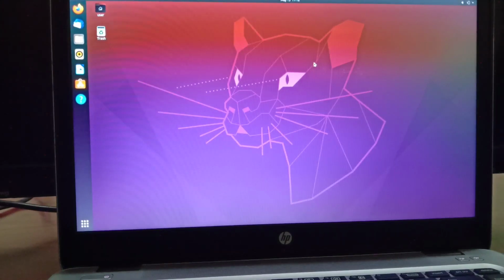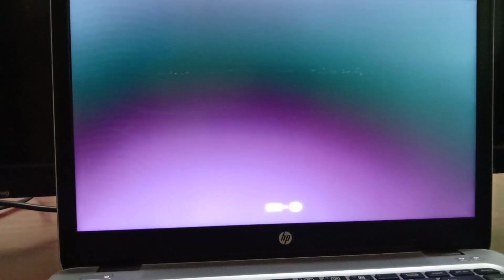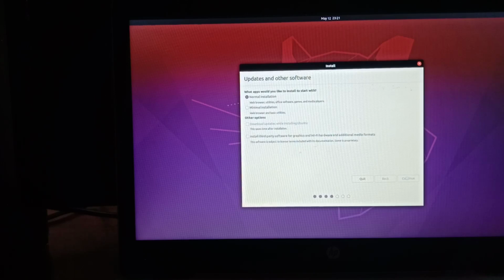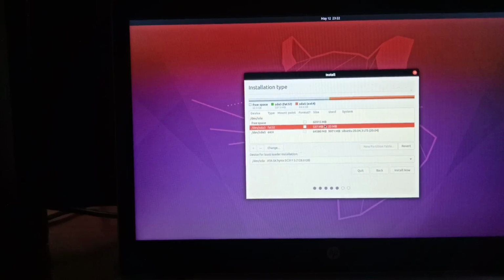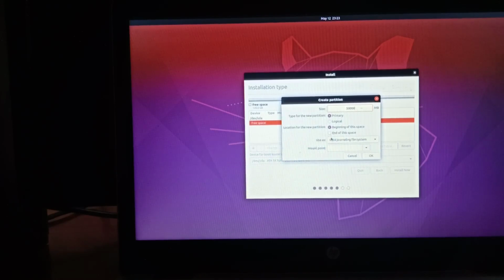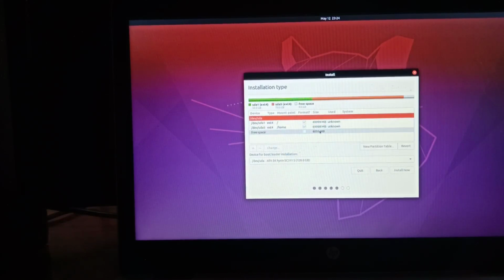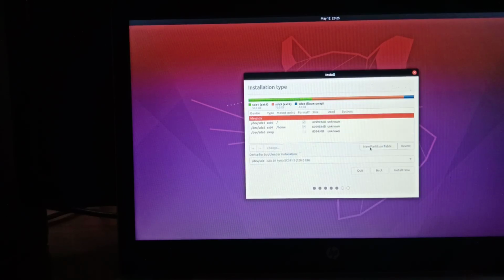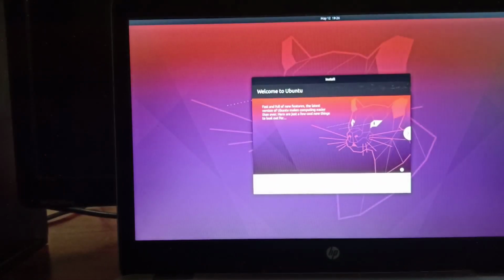Ubuntu OS Manual partitioning during Linux installation| Root, Home & Swap Area Partitions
Partitions:
1. Root Partition (/) - Main Partition
2. /home Partition - Windows Local Disk D Equivalent
3. Swap space